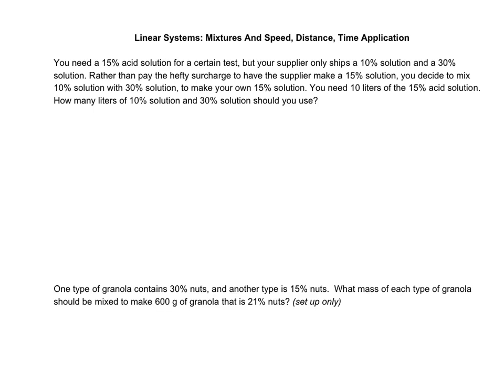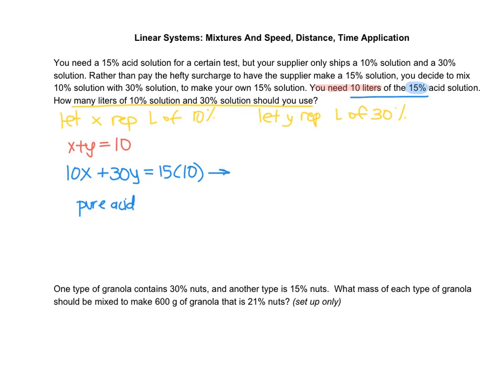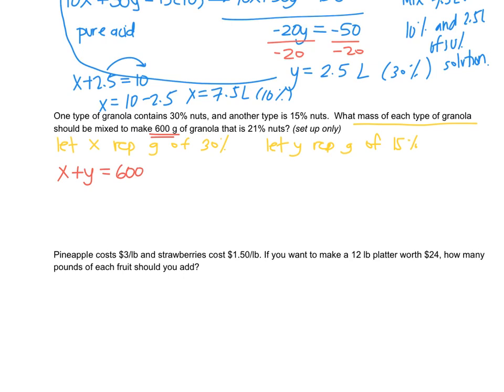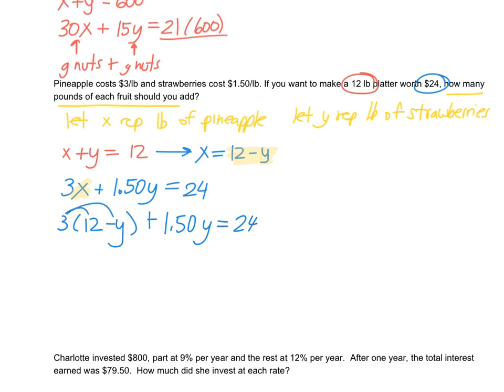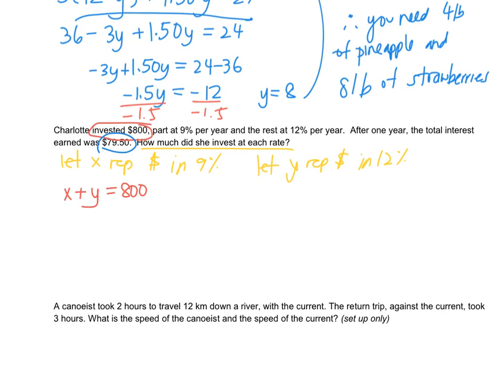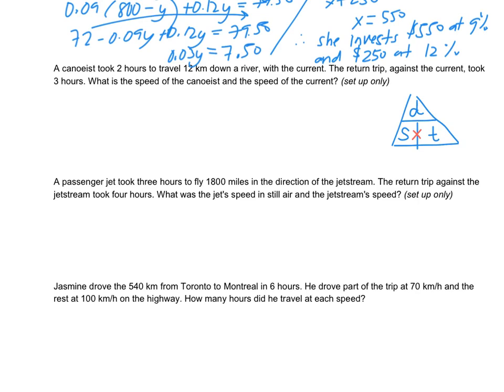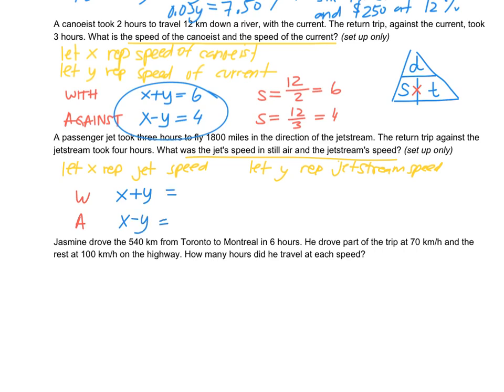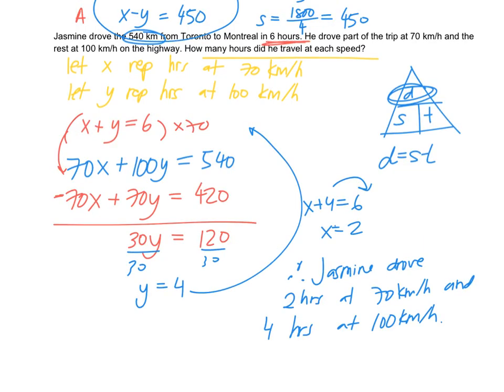Linear Systems Application mixture and dst